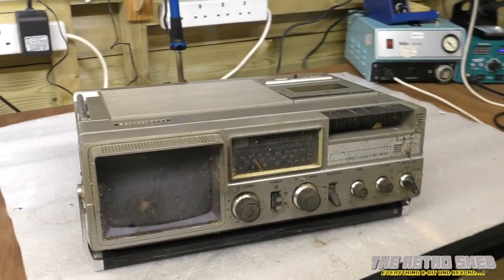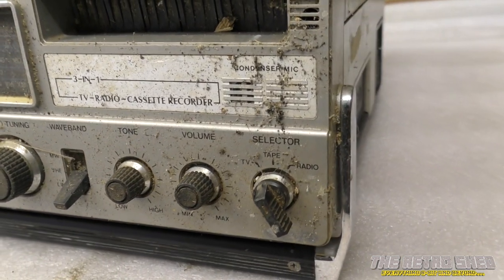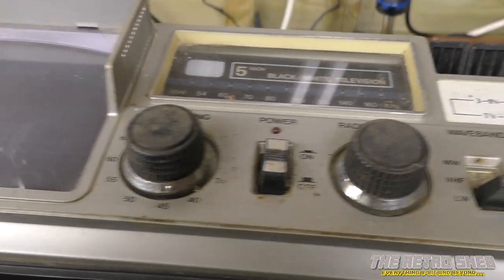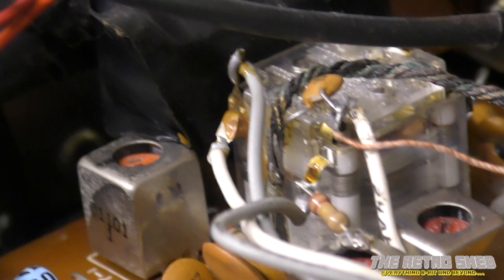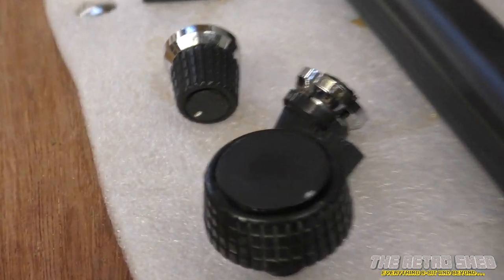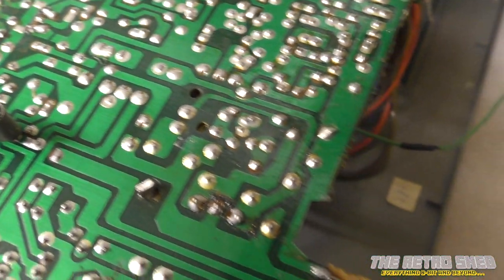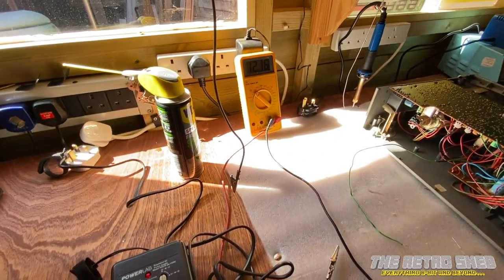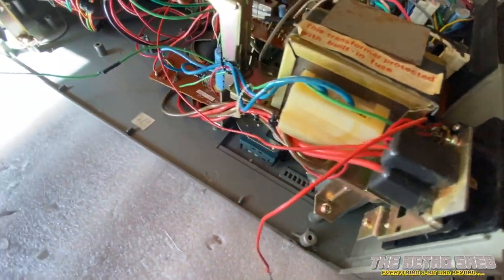BoomBox TV Renovate | The Retro Shed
As promised, a few weeks ago we picked up this Benkson PTV1 Radio, cassette, television boox box that was in a sad state indeed! It needed a bit of TLC for sure to see whether it would ever work again...